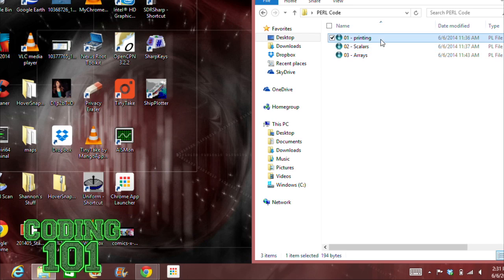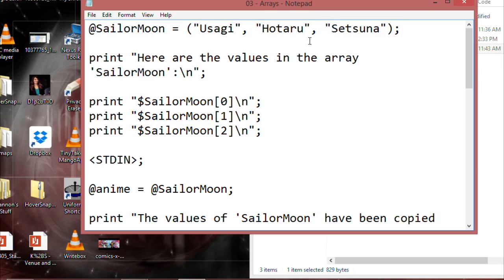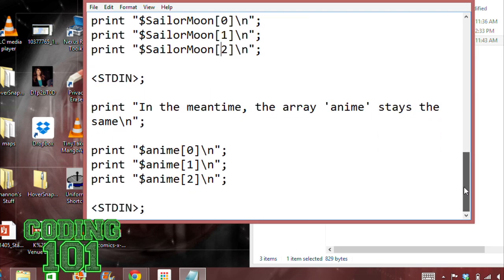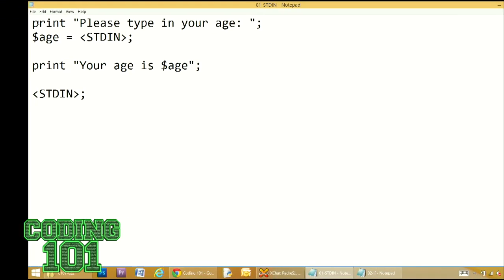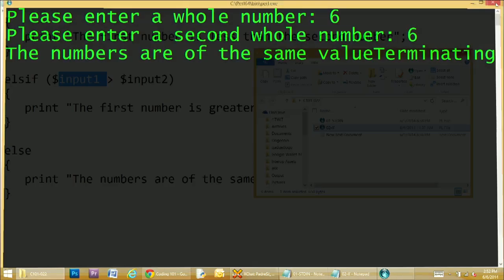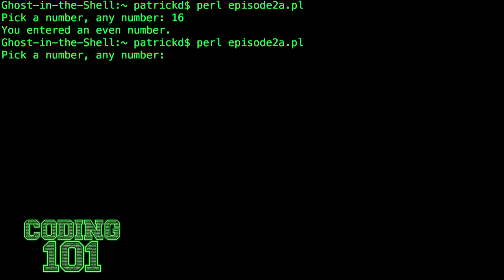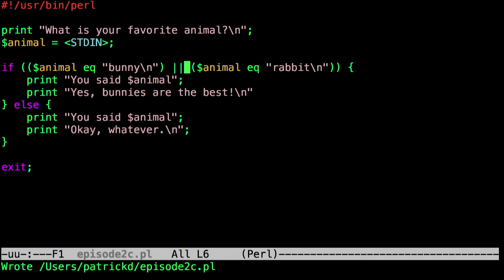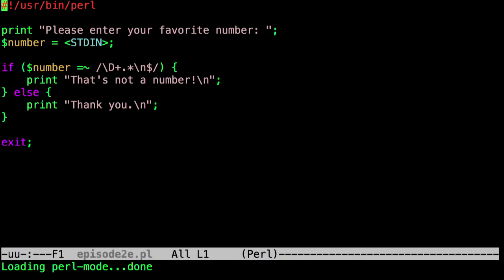Coding 101 22: Perl: Ifs, Thens, and Regular Expressions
Guest: Patrick Delahanty

We continue with Perl and learn about Ifs, Thens, and Regular Expressions.

* Follow PadreSJ and Snubs on Twitter.
* Watch the show live and join the chatroom every Thursday at 1:30pm PST.